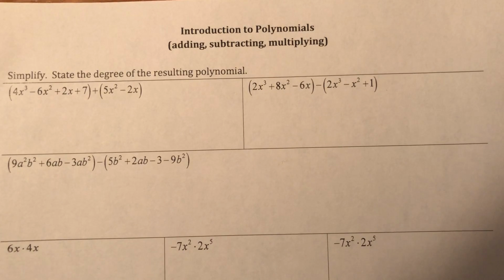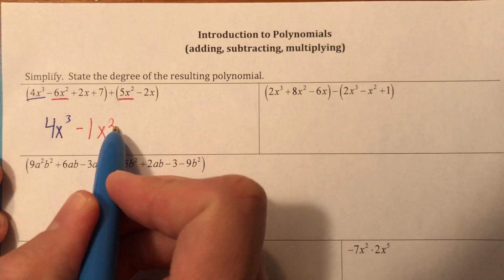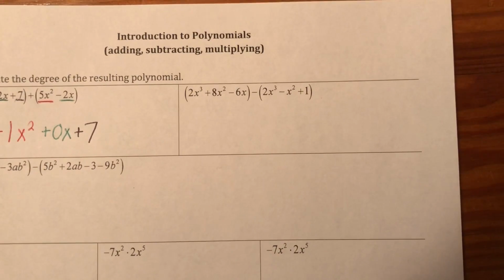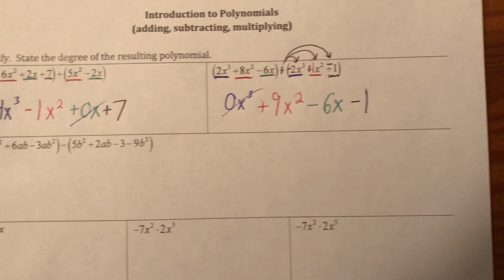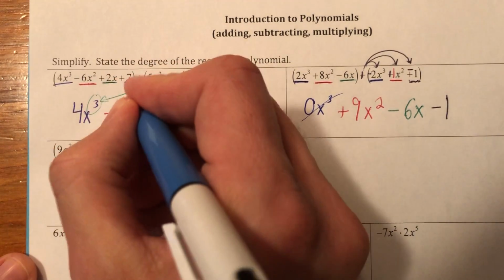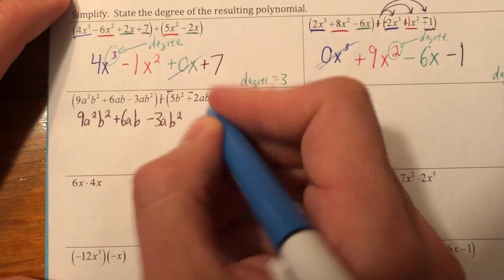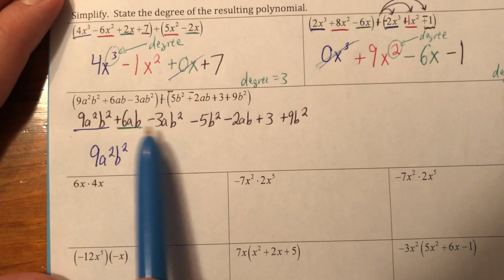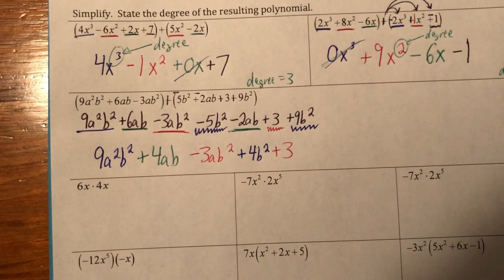Adding, Subtracting, Multiplying Polynomials, Part 1